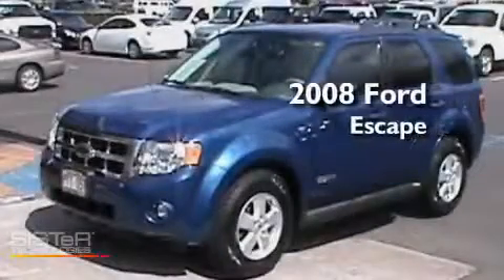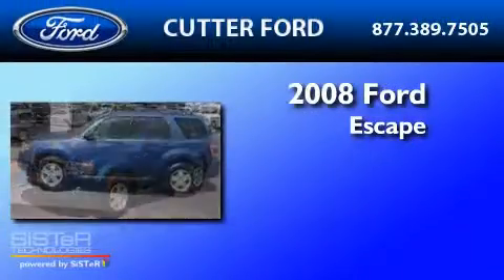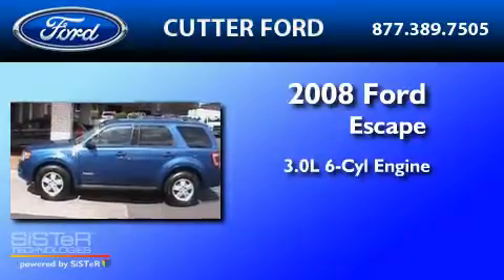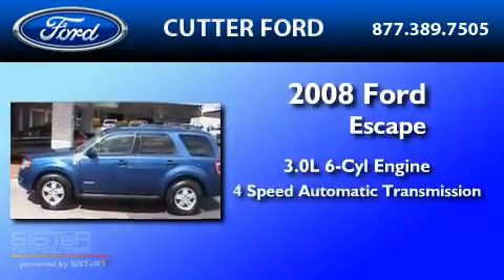2008 FORD ESCAPE Kapolei HI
Year : 2008

 Make : FORD

 Model : ESCAPE

 Engine : 3.0L V6

 Trans . : AUTO 4SPD

 Exterior : BLUE FLAME

 Miles : 31,739

 Cutter Ford

 98-015 Kamehameha

  , HI 96701

 2008 FORD ESCAPE  HI